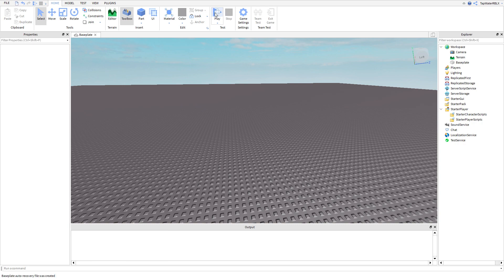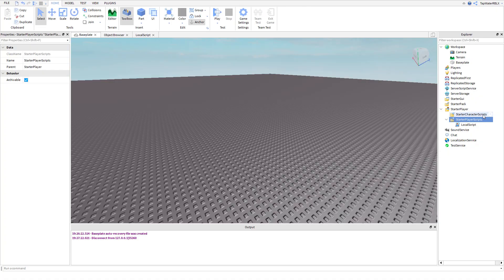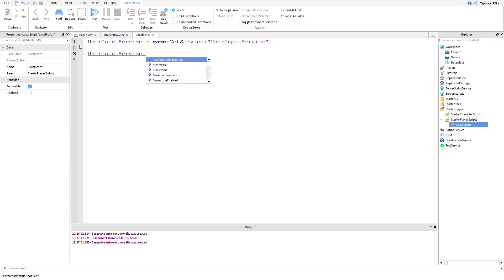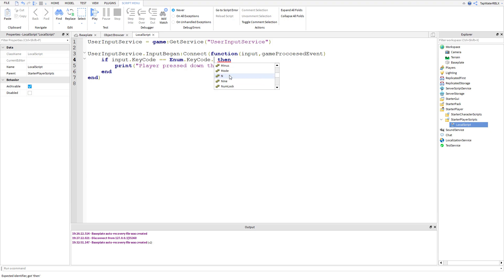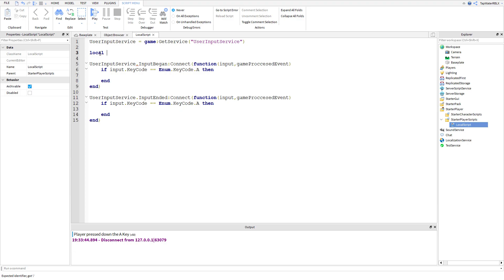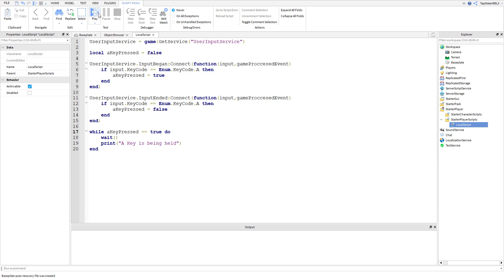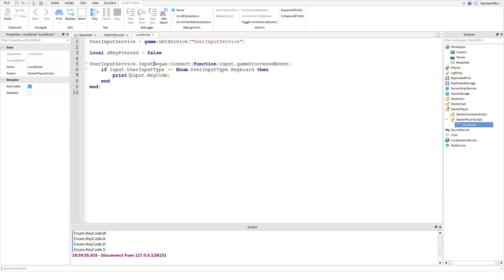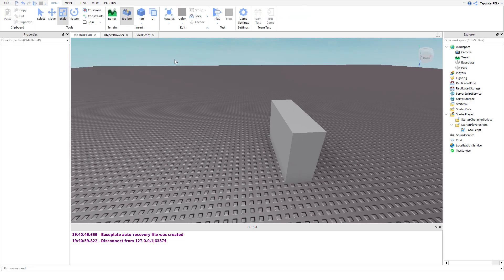Advanced Roblox Scripting Tutorial #6 - UserInputService (Beginner to Pro 2019)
Hey guys! welcome to possibly the most exciting video you've seen by me yet! the reason this is so exciting is because this is one of the coolest things you can do in scripting at least to me. This is a very very useful feature that you will always use in your games and is one of the last things you need to know to make your own game.